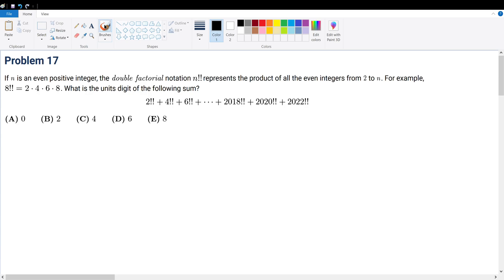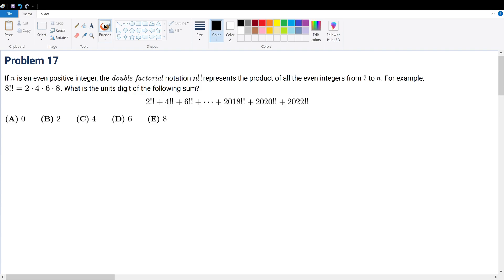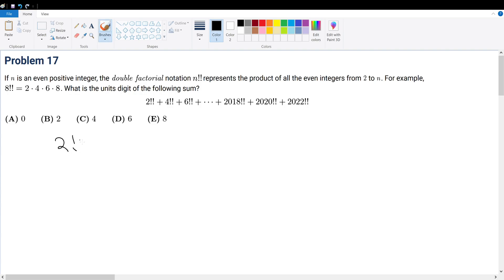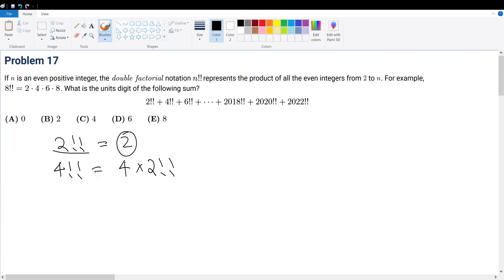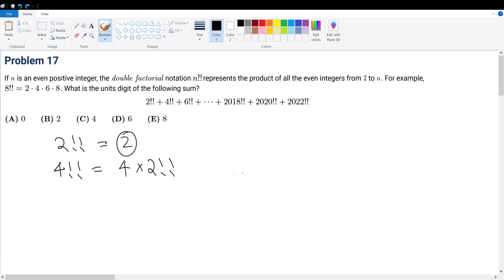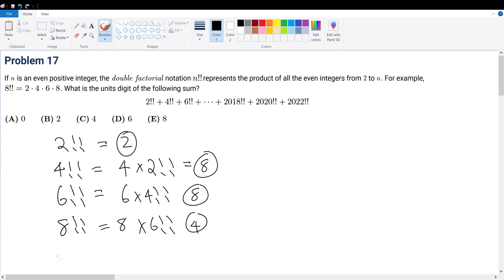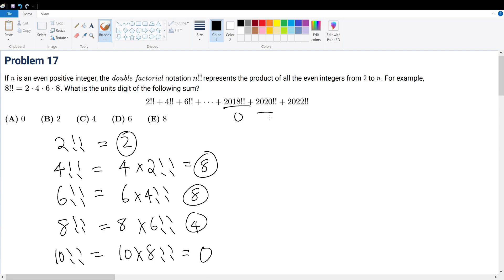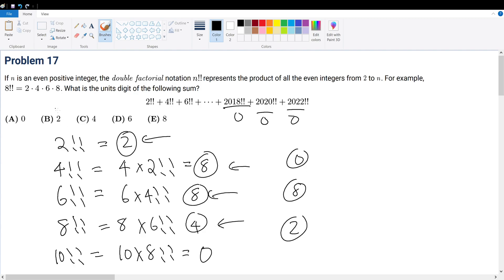AMC 8 2022 Problem 17